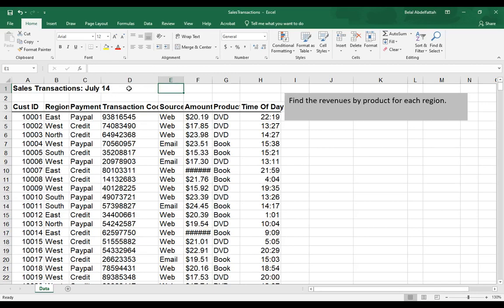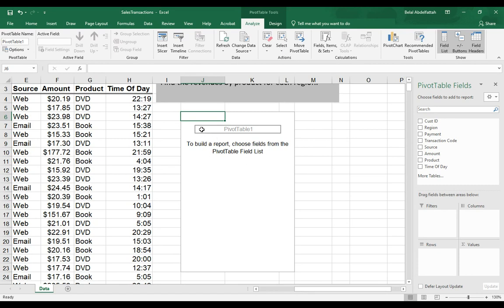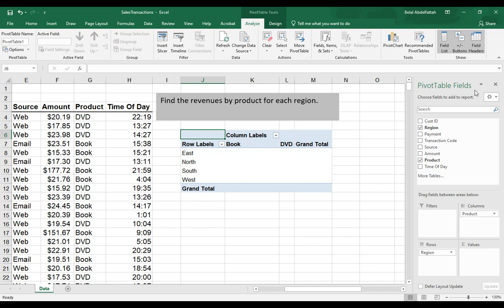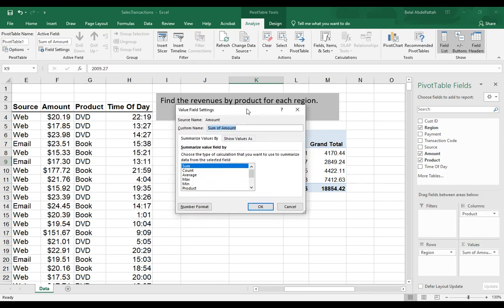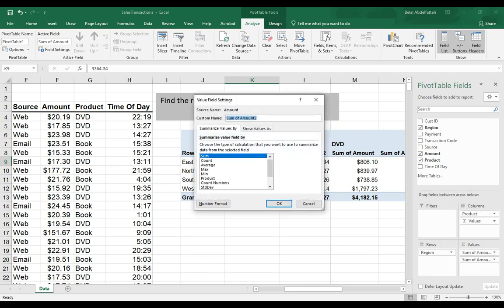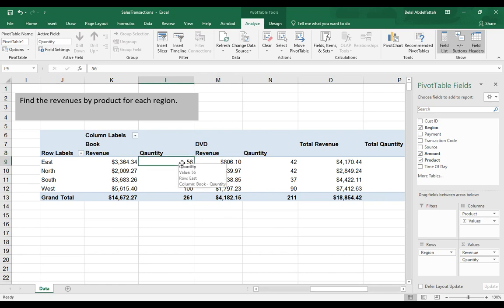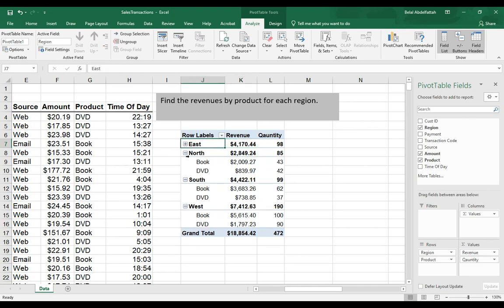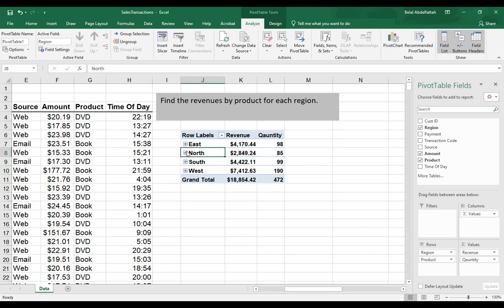Excel - Pivot Table Basics (Part 2)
This is Part 2 of our series on Excel Pivot Table Basics! This tutorial walks you through building a Pivot Table from scratch to find revenues by product for each region.

You will learn how to:

Structure your Pivot Table by placing variables into the Rows, Columns, and Values quadrants.

Format the data (e.g., changing the sum of amount to Currency format).

Add multiple quantitative metrics (like Revenue and Quantity) by dragging the same variable into the Values area and changing the Value Field Settings to show Sum, Count, or Average.

Optimize the layout for readability by nesting the Product variable underneath Region in the Rows area.

Use the Filter Up/Filter Down icons (+/-) to switch between an aggregate view (Region) and a detailed view (Product breakdown).

Introduction and Goal Setting 0:00:00

Setting up the Pivot Table Template 0:00:34

Structuring the Pivot Table (Region in Rows, Product in Columns) 0:01:37

Adding the Revenue Amount to the Values Quadrant 0:02:25

Formatting Values to Currency 0:03:35

Adding Multiple Metrics (Sum and Count) using Value Field Settings 0:04:44

Renaming the Pivot Table Labels (Revenue and Quantity) 0:06:05

Optimizing the Layout: Nesting Product under Region in Rows 0:06:53

Using Filter Up/Filter Down (+/-) to Show Aggregate vs. Detail 0:07:37

Conclusion 0:08:40

Keywords/Tags:
excel pivot table, pivot table basics, value field settings, pivot table formatting, excel data analysis, sum count average, nesting variables, revenue and quantity